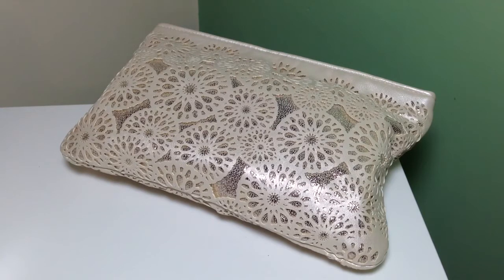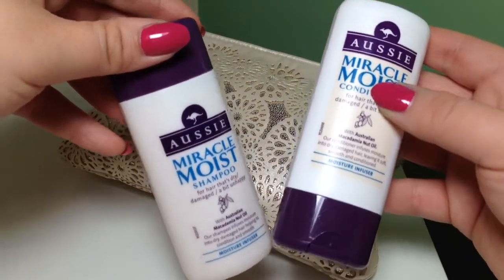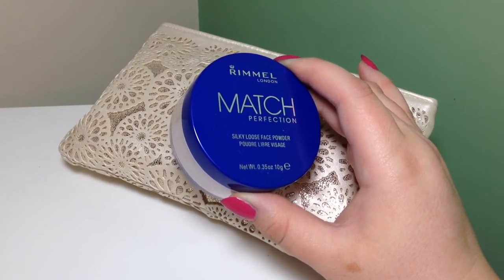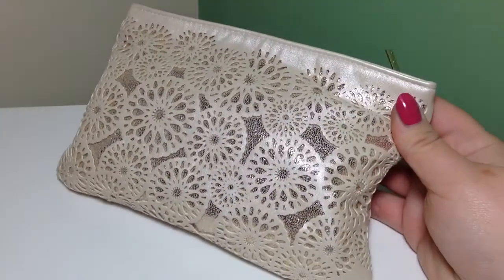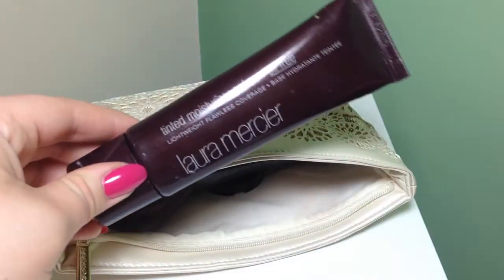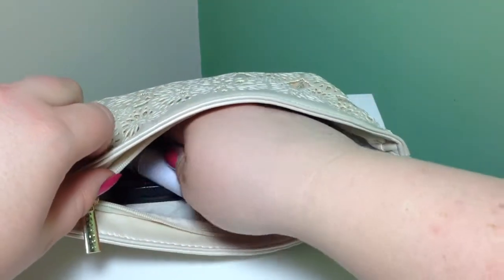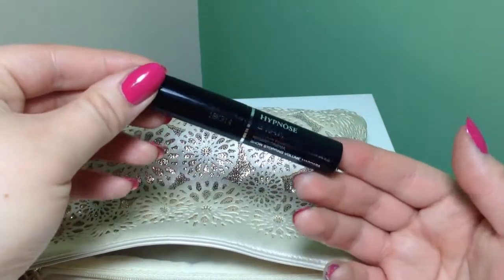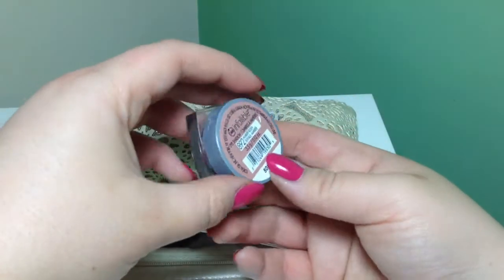What's In My Travel Make Up Bag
** all items purchased by myself to feed my beauty addiction **